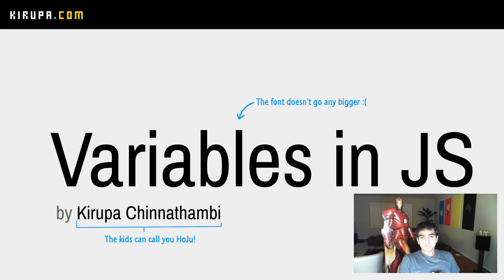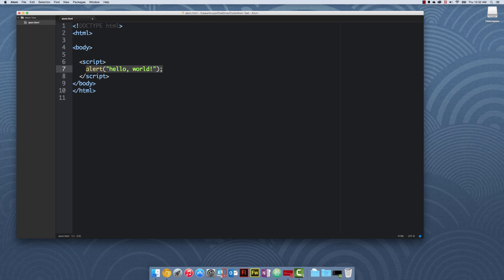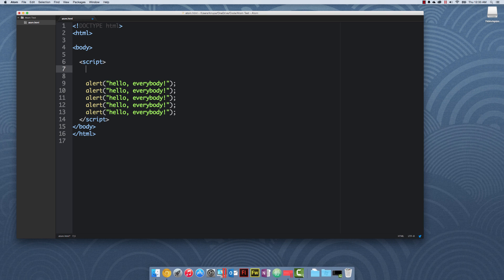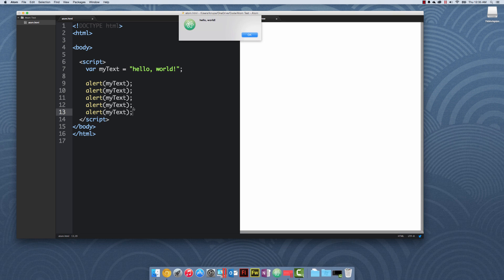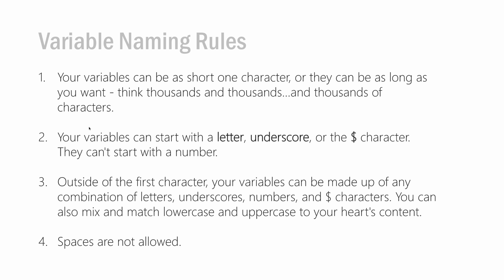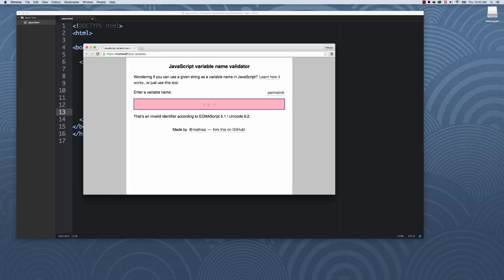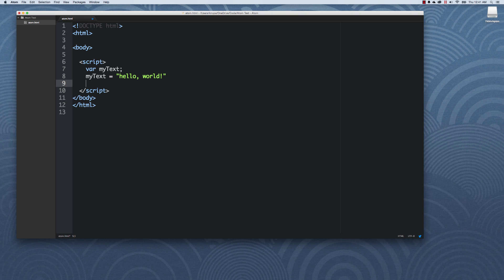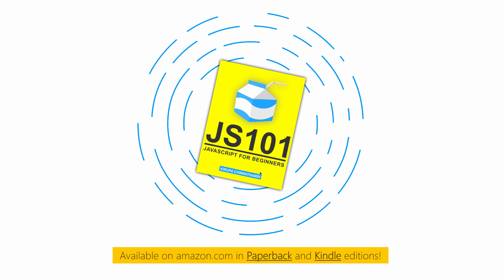Variables in JavaScript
Get the scoop on how to identify and re-use values in JavaScript by using variables.